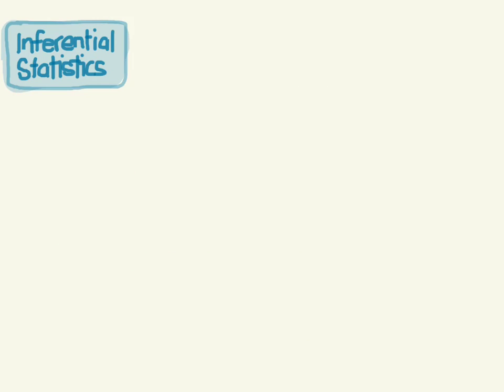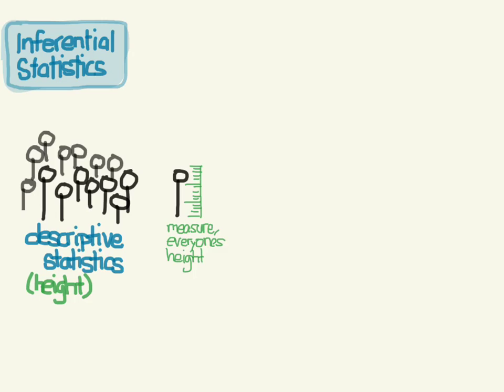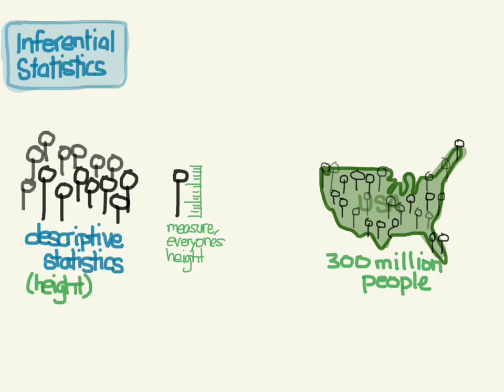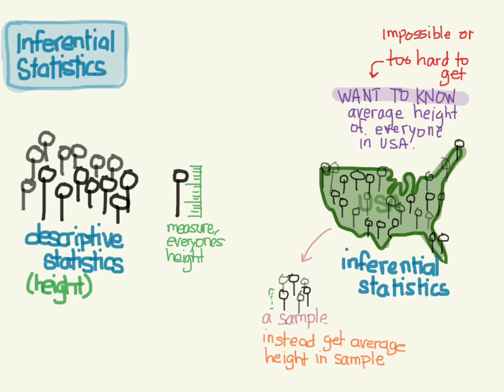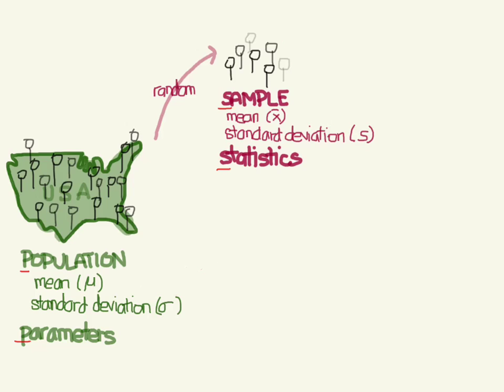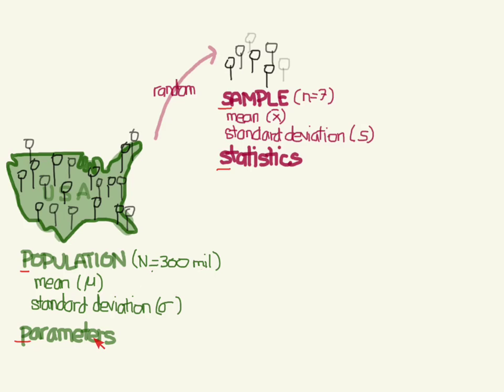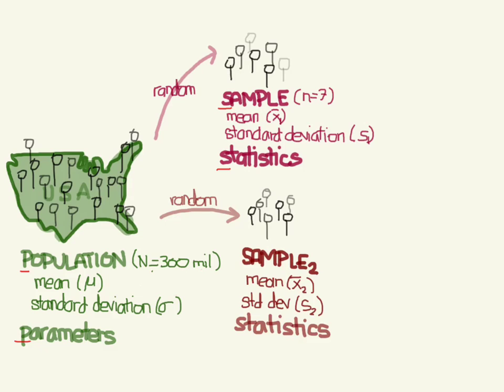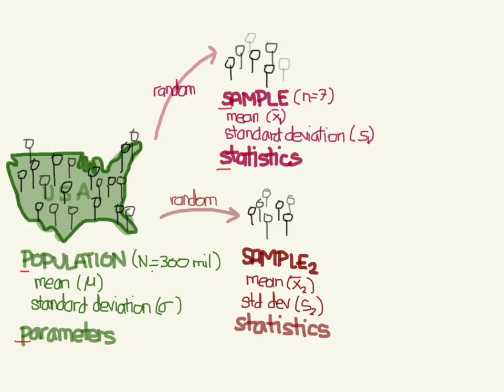Parameters and Statistics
Inferential statistics